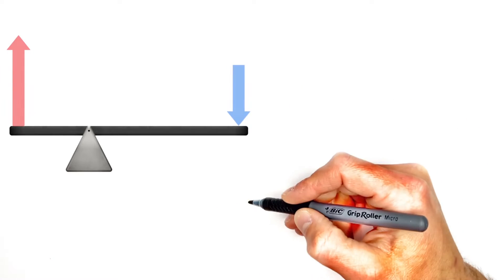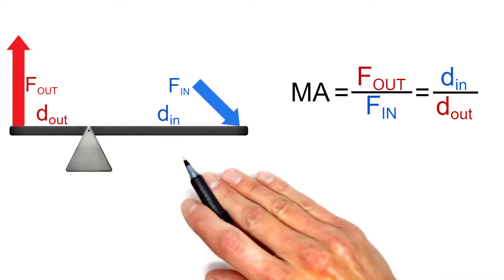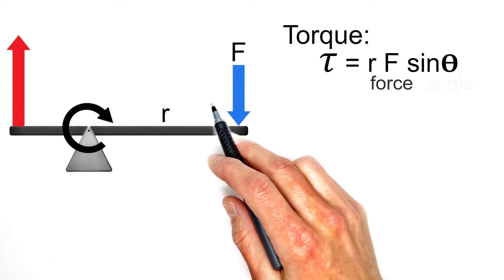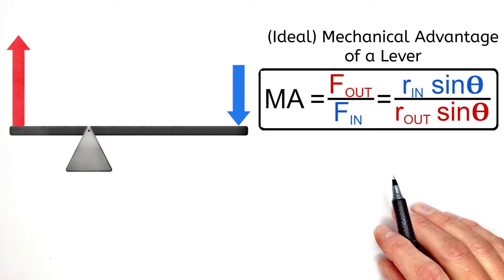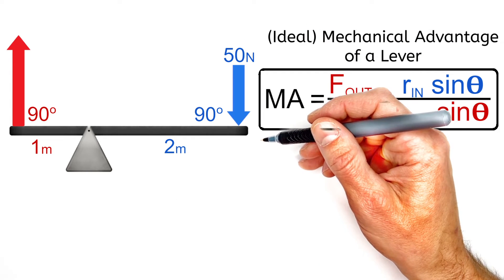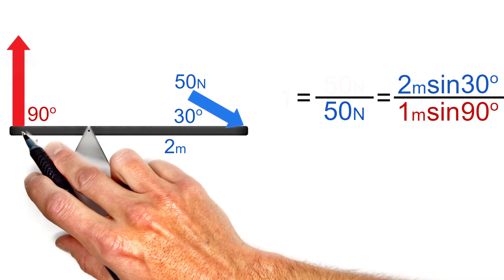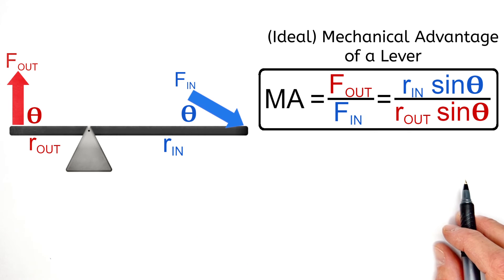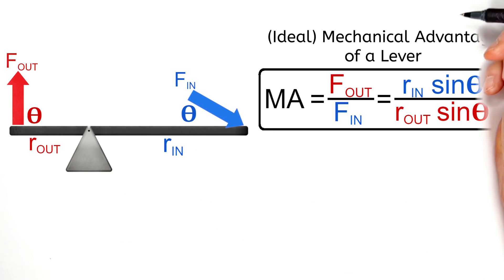How Does Direction of Force Affect Mechanical Advantage of a Lever | Simple Machines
Most mechanical advantage calculations approach levers as though all forces act perpendicular to the lever.  Here we cover how to find the Mechanical Advantage of a Lever when the input force acts at an angle to the lever.

Note:  This lecture does not delve into the difference between Actual Mechanical Advantage and Ideal Mechanical Advantage;  That is a subject for another video and throwing IMA vs AMA into this video would have pointlessly drawn out the video.